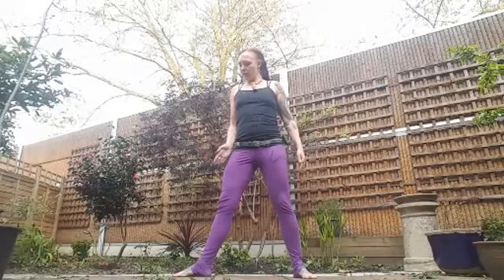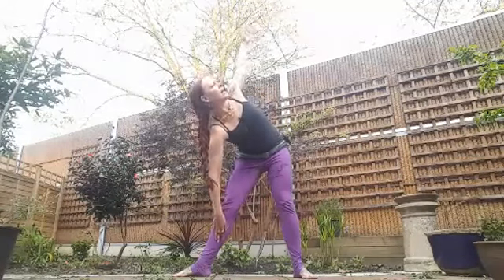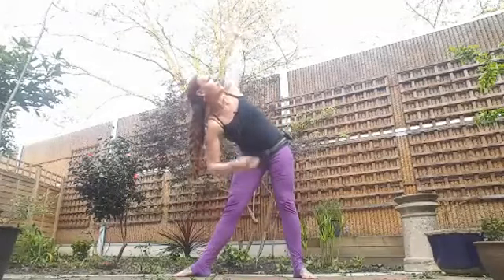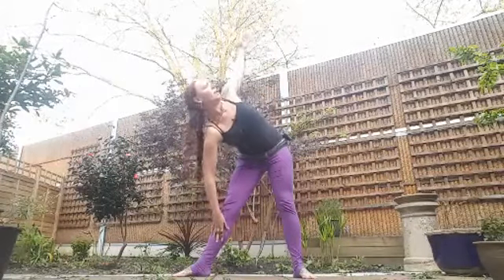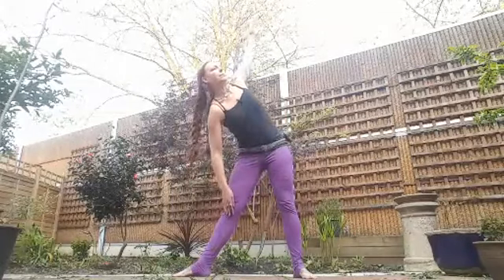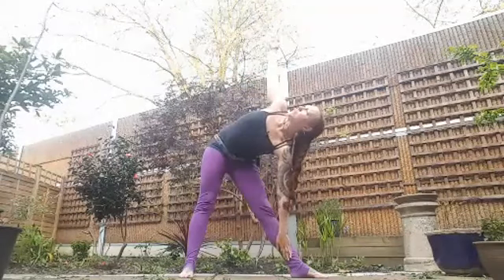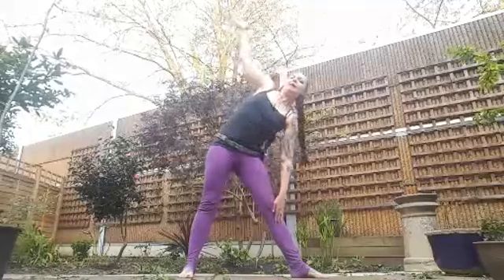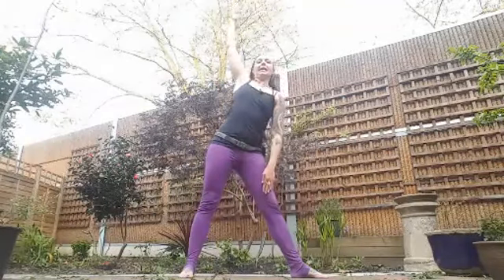Stiff Leg Windmill (FB Live April 2019)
(Please excuse the quality, downloaded from Facebook)